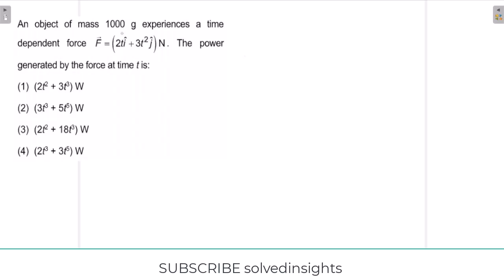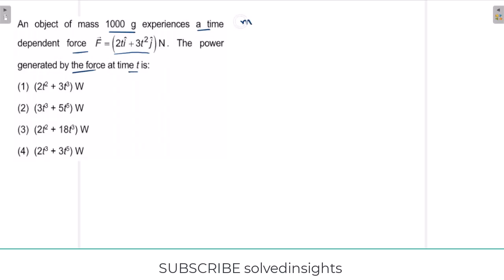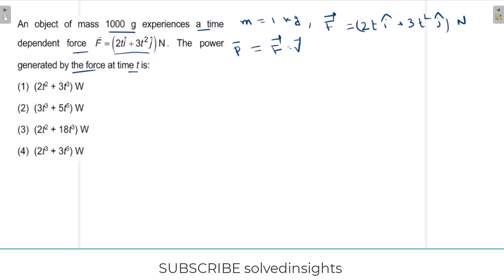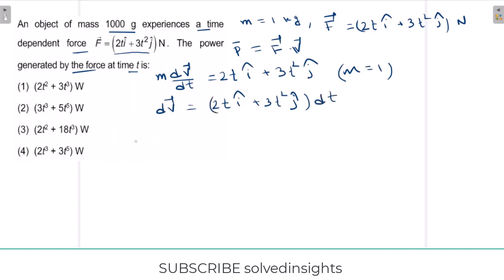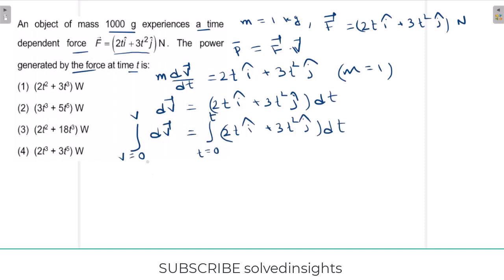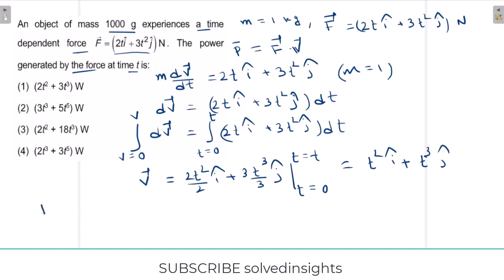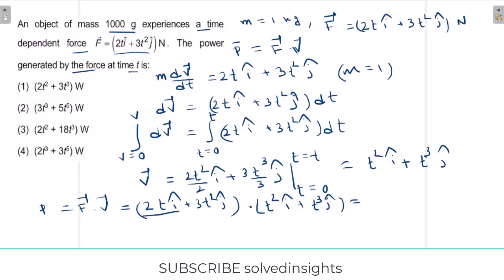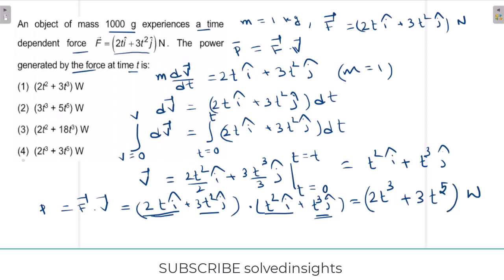JEE Main 2025 Physics PYQ: Power Generated by Time-Dependent Force | Work, Energy & Power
Welcome to solvedinsights! In this video, we tackle a high-yield Physics Previous Year Question (PYQ) from the JEE Main 2025 (April 7th, Shift 1) exam.

This problem is a classic application of the Work, Energy, and Power chapter, involving a time-dependent force: